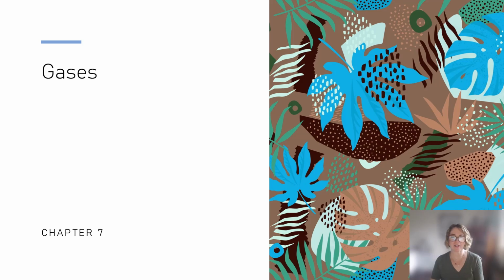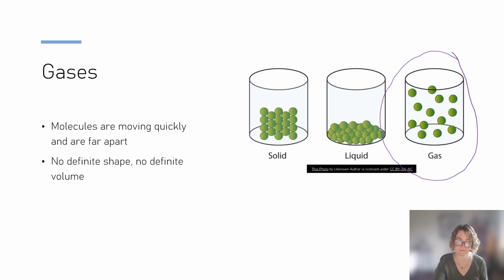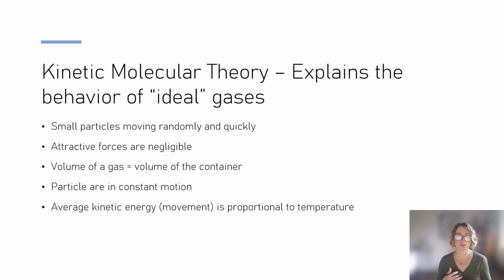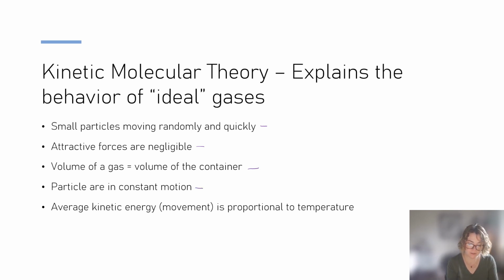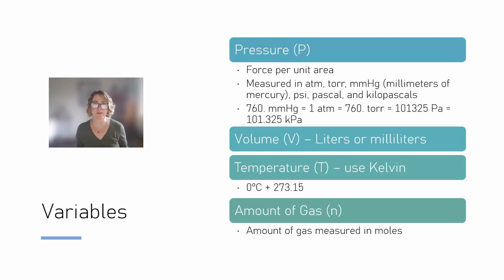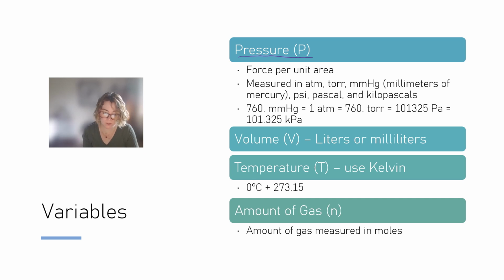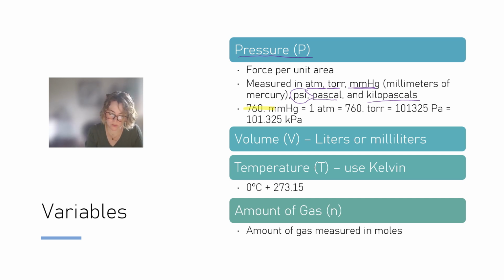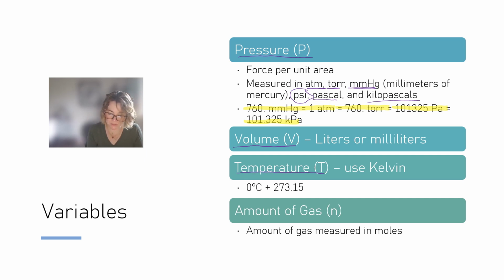Intro to Gases Su24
This video lecture covers the properties of gases, the Kinetic Molecular Theory, and variables involved in behavior of gases.